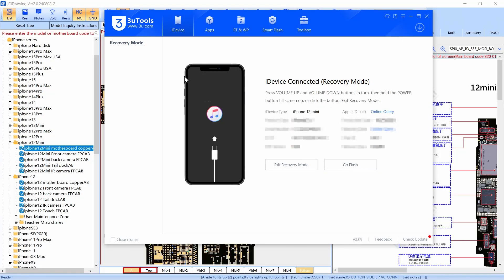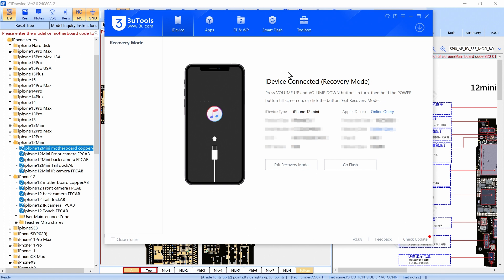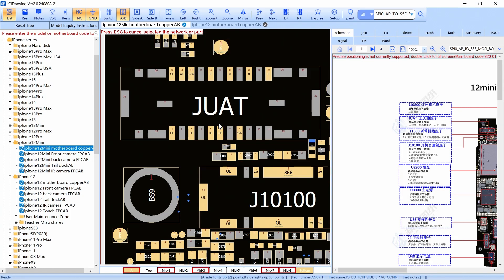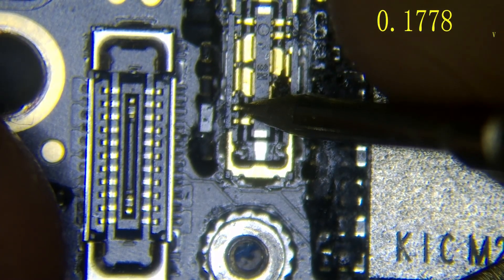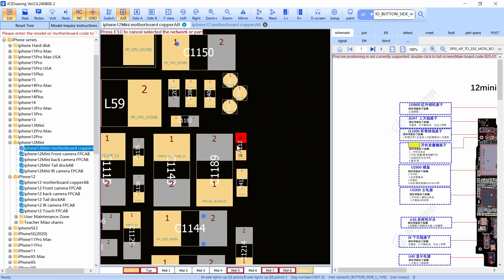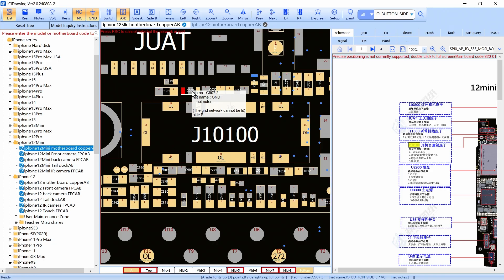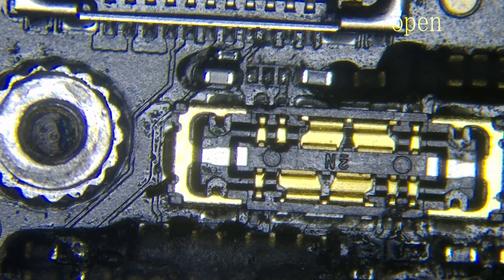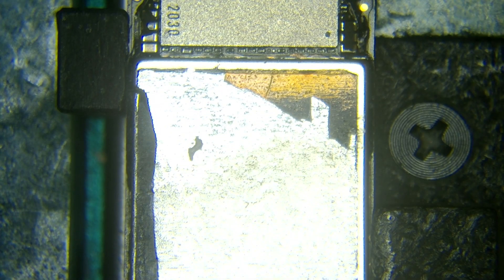iPhone 12 MINI not powering on | How to fix an iPhone problem